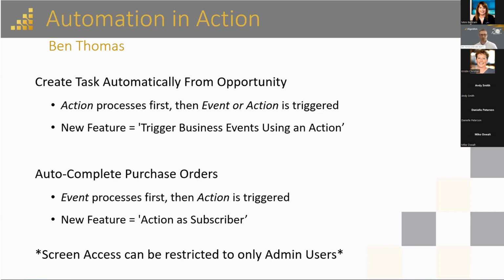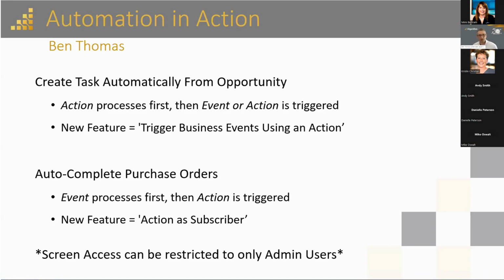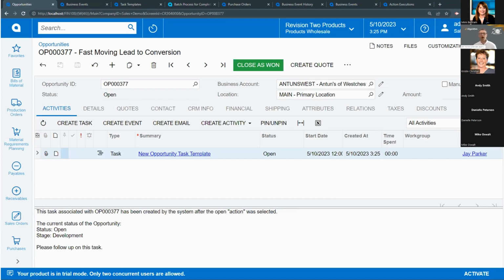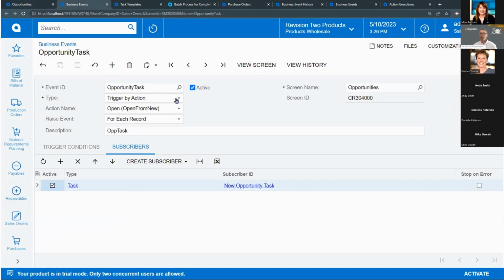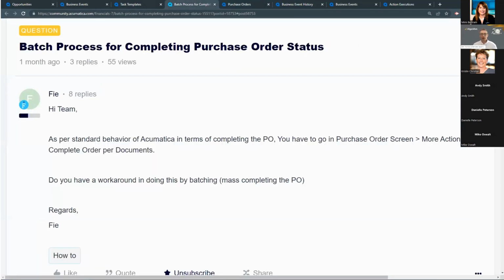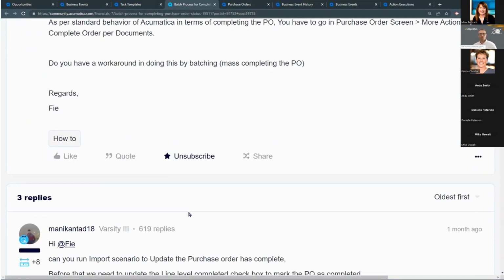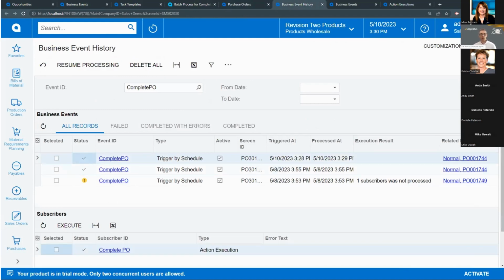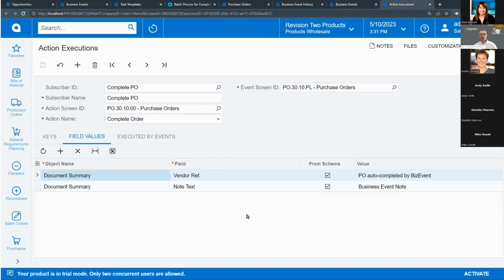Stay Ahead of the Game with Acumatica 2023R1 Update: Automation in Action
In this video, we will demonstrate how you can streamline your business processes and save time by leveraging the automation features in Acumatica! Whether you're a small business owner or a large enterprise, automation is a game-changer when it comes to increasing efficiency and driving growth. Don't miss out on the opportunity to see automation in action with Acumatica!